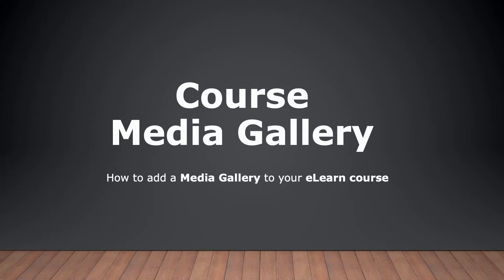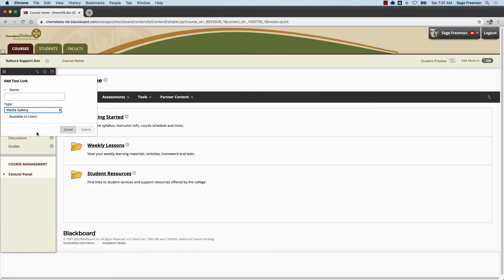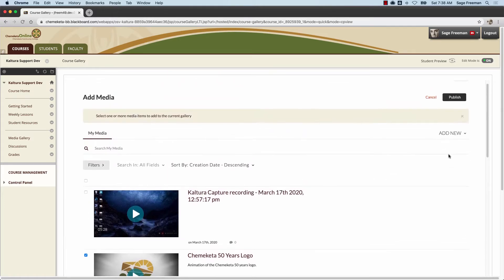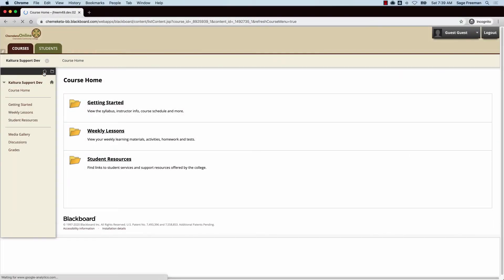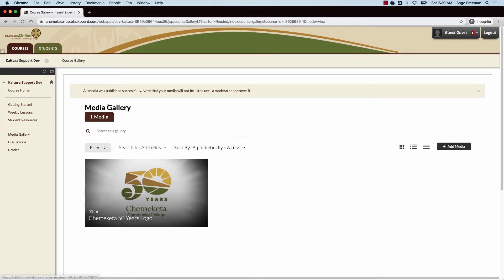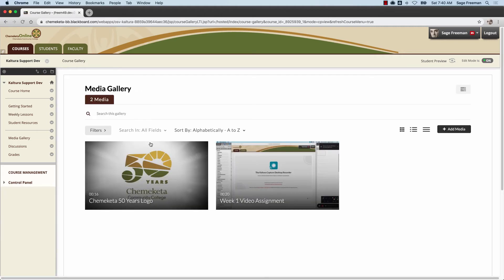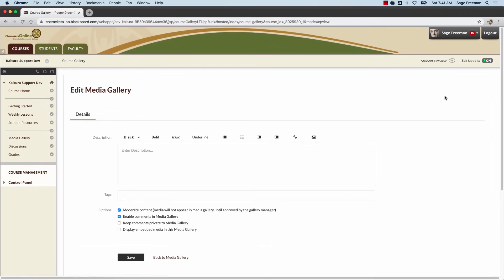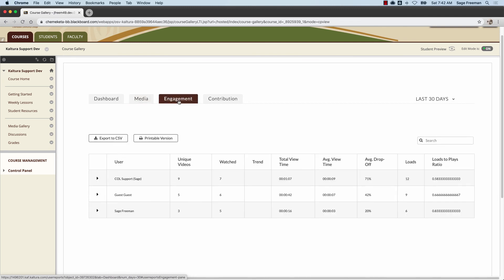Course Media Gallery in Blackboard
A short video tutorial on how to add a Course Media Gallery in eLearn.